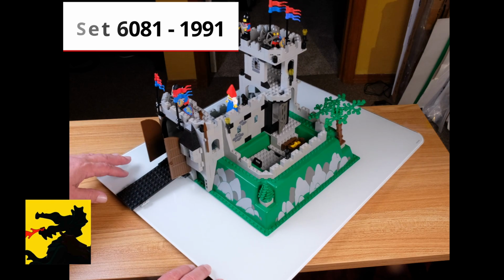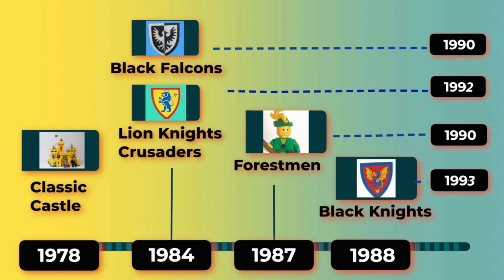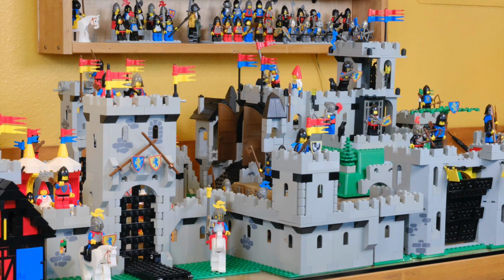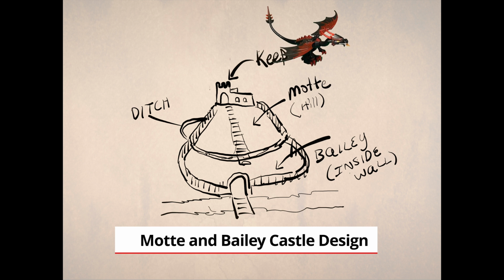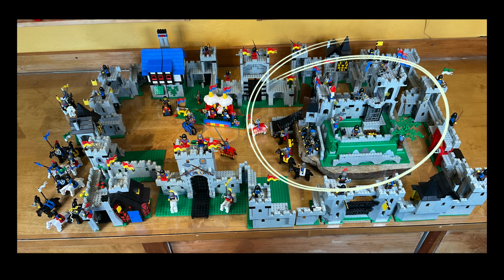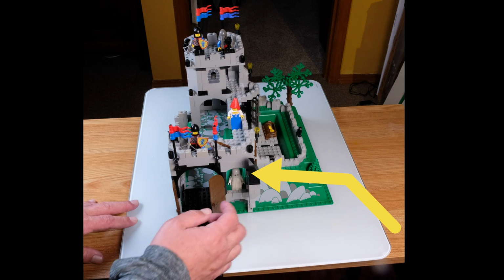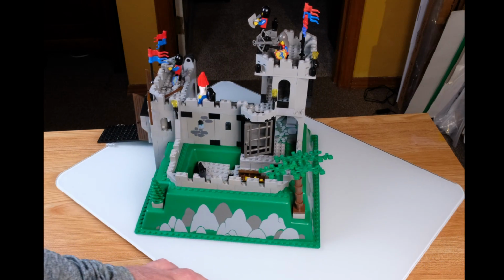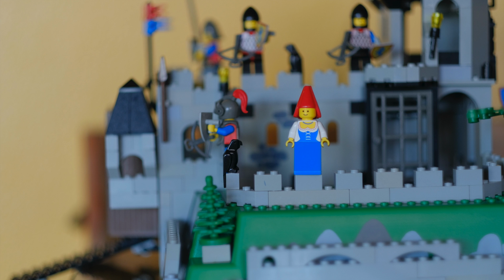Lego 6081 King's Mountain Fortress Review- How to display this set in Diorama??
Chapters
00:00 - Start
00:15 - Chapter 1. Overview 6081
00:31 - Chapter 2  Stop Motion 6081
01:09 - Chapter 3. LEGO castle theme history
01:55 - Chapter 4. Medieval Castle History
04:29 - Chapter 5. 6081 Review King’s Mountain Fortress
06:20 - Chapter 6. 6081 Minifigures

1991 - This was the last major Lion Knight / Crusader set LEGO released. 6081 was the first raised base castle set.

I think of this set as the Princes's Keep overlooking her fortified village. By using a classic "Motte-and Bailey" castle design I added this to my diorama with set 6080.  You'll also notice some Black Falcon set thrown in here to.
Set 6073 and set 6074.